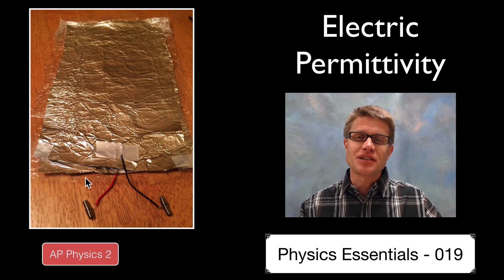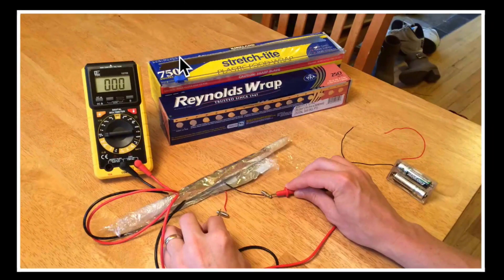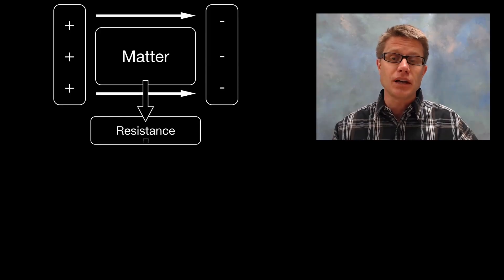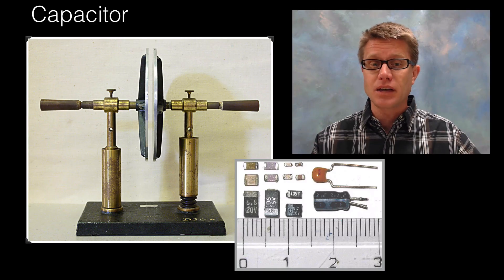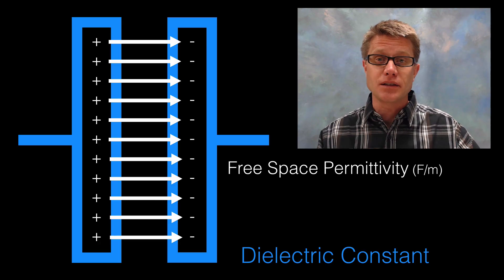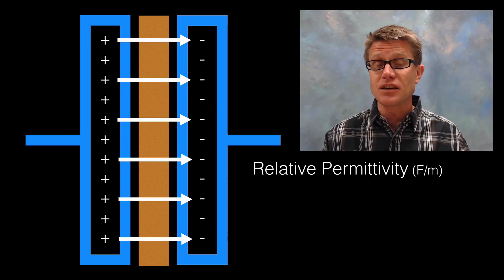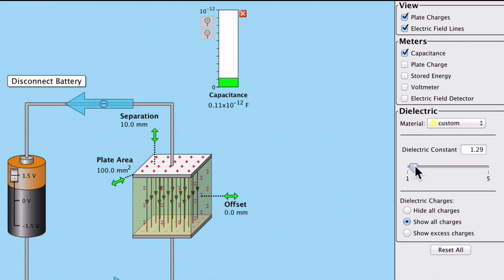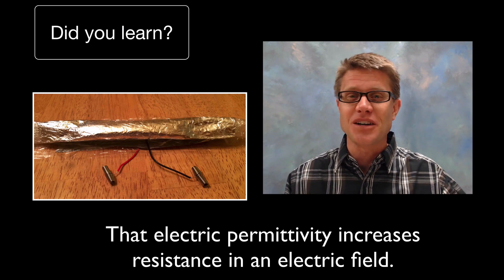Electric Permittivity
019 - Electric Permittivity

In this video Paul Andersen explains how electric permittivity of a material resists the formation of electric fields.  Capacitors store energy be preventing the formation of electric fields in dielectric material.  The electric permittivity of free space is constant and increases in insulators.

"File:Condensador Electrolitico 150 microF 400V.jpg." Wikipedia, the Free Encyclopedia. Accessed May 18, 2014.
"File:Photo-SMDcapacitors.jpg." Wikipedia, the Free Encyclopedia. Accessed May 17, 2014.
"File:Plattenkondensator Hg.jpg." Wikipedia, the Free Encyclopedia. Accessed May 17, 2014.